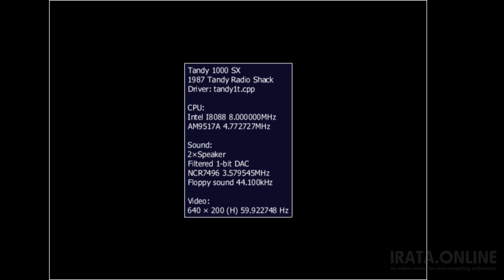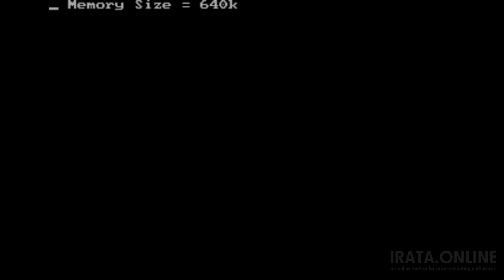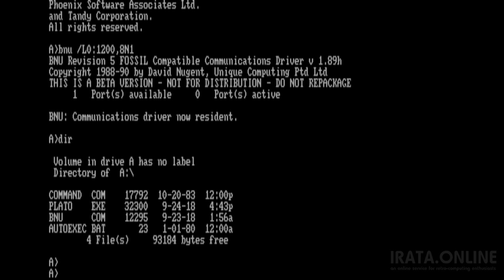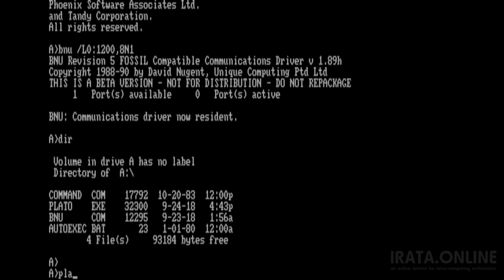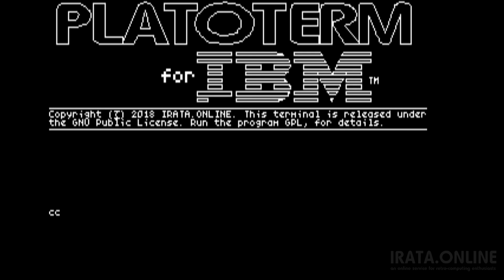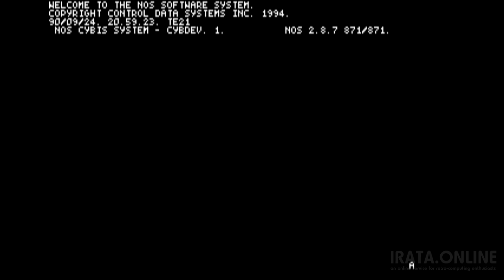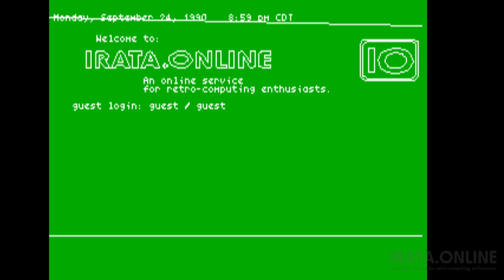PLATOTerm for PCjr/Tandy 1000 Bring-up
A successful side-port of the MS-DOS version, using only BIOS routines for graphics and serial output yields a version that runs on PCjr and Tandy 1000 systems with 128K of RAM, with color!